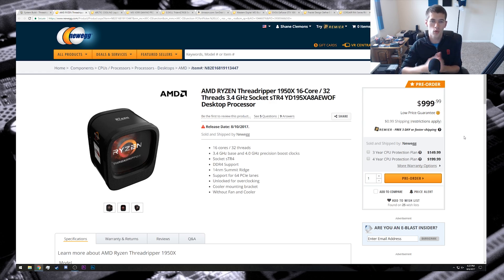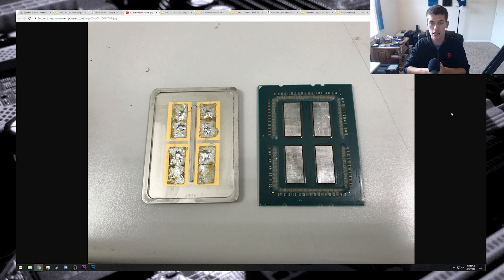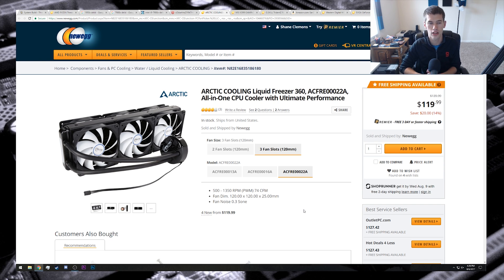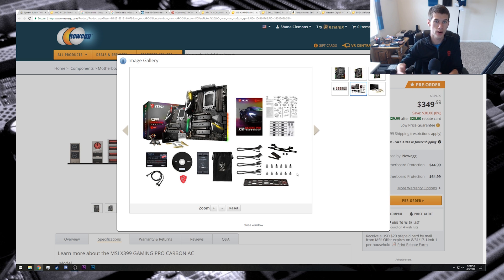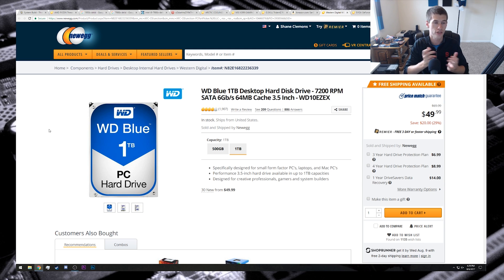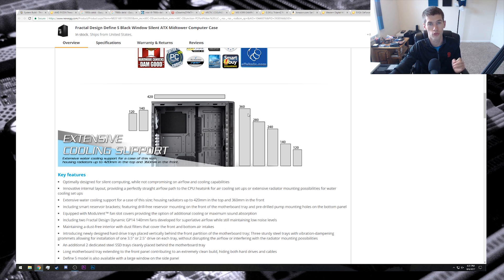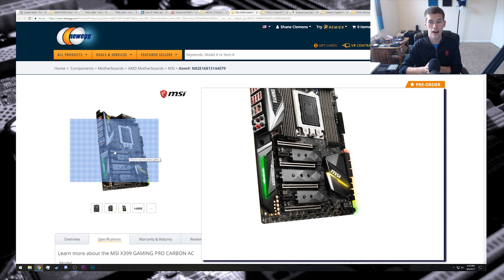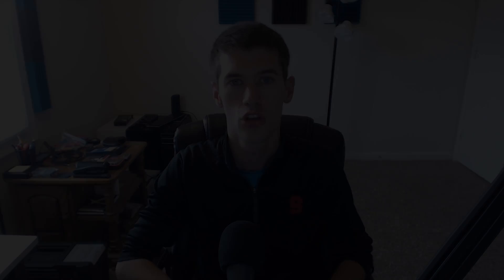Threadripper Launch System Build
With Threadripper officially launching today, it seems appropriate to take a look at just one of an infinite number of possible configurations. Put suggested alterations in the comments below and see the links to learn more about the parts!

Build This PC Yourself!
AMD Threadripper 1950X
Arctic Liquid Feezer 360
MSI X399 Gaming Pro Carbon
G. Skill Trident Z RGB RAM (4x8GB)
SanDisk Ultra II 480 GB SSD
WD Blue 1 TB HDD
EVGA GTX 1080Ti SC2
Fractal Design Define S
Corsair RM1000i PSU